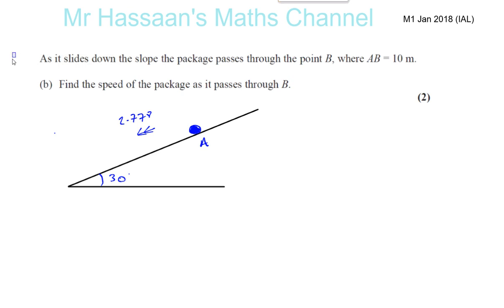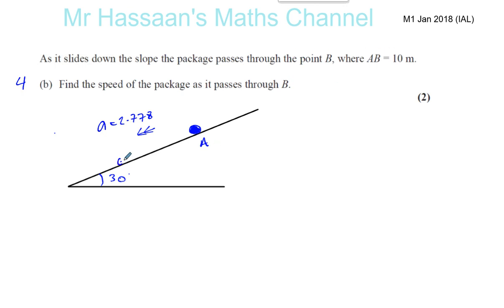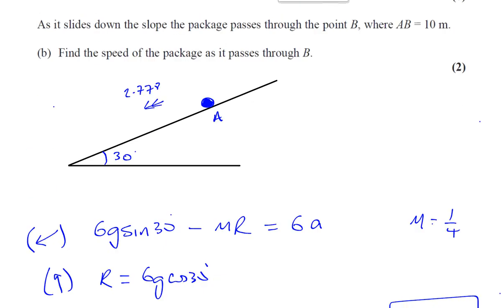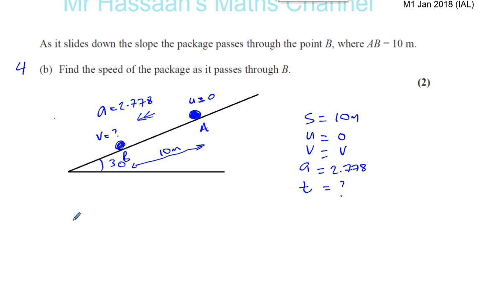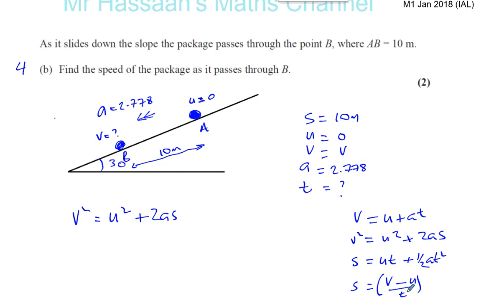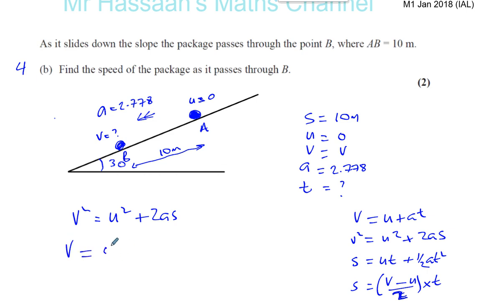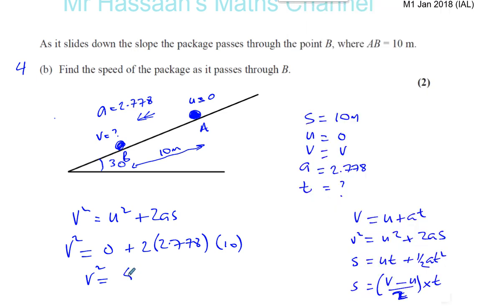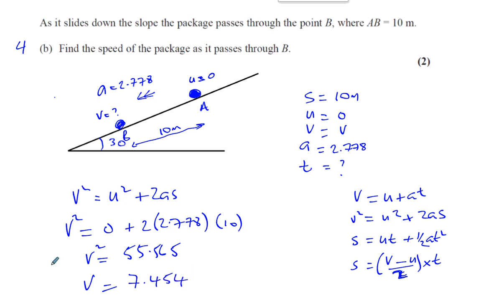EDEXCEL M1 IAL JAN 2018 Q4b Kinematics suvat